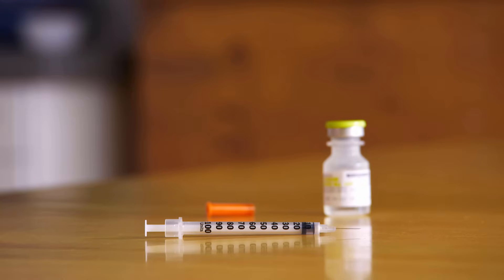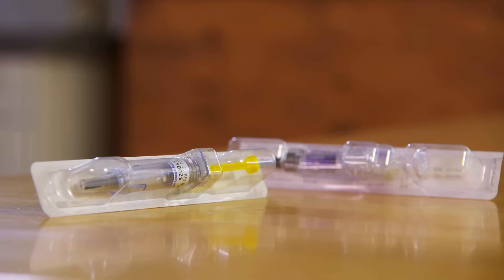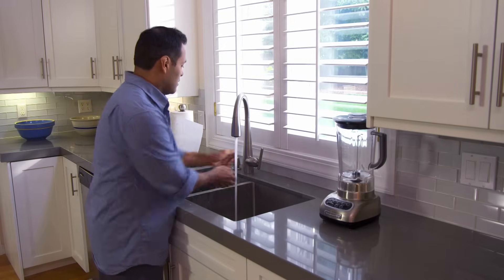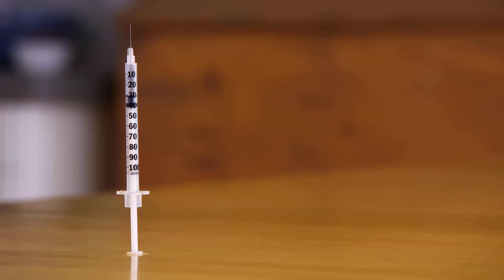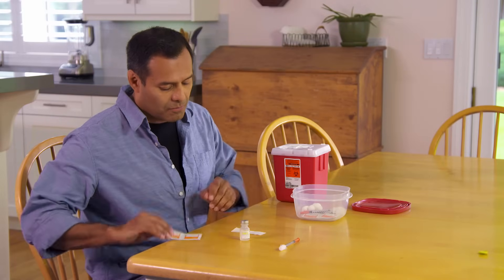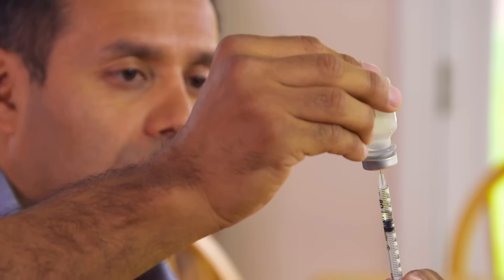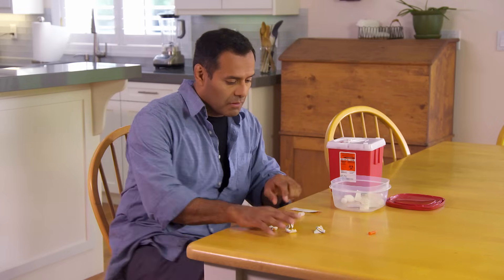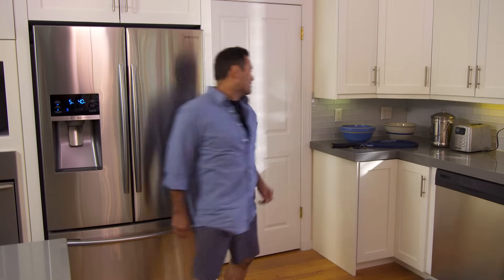How to Give Yourself A Subcutaneous Injection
This video shows patients how to give themselves an subcutaneous or “Sub-Q” injection.  Sub-Q injections are used to treat a variety of health conditions, including diabetes.